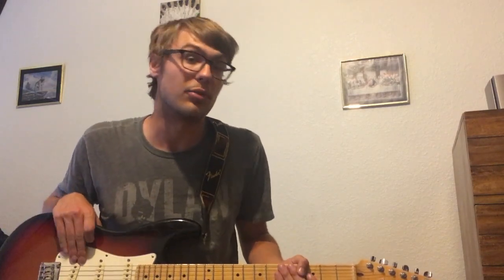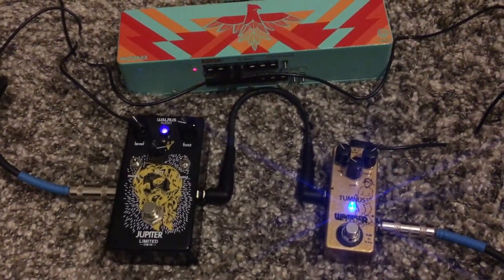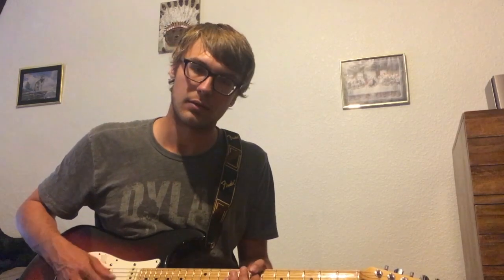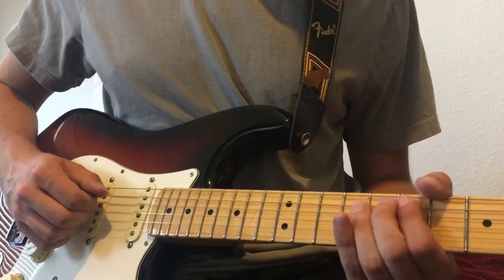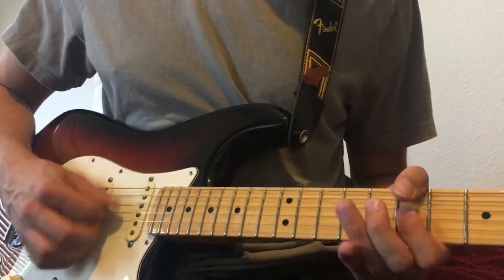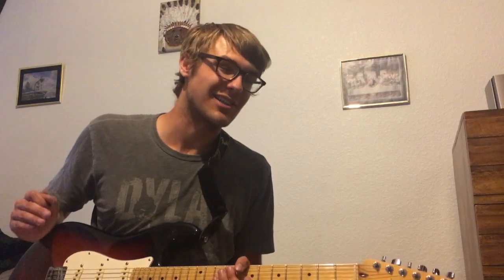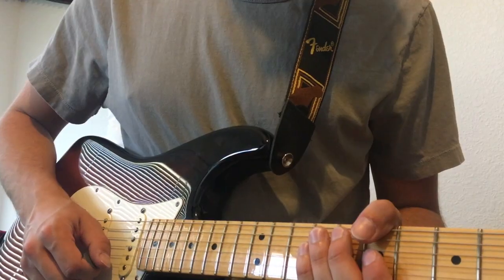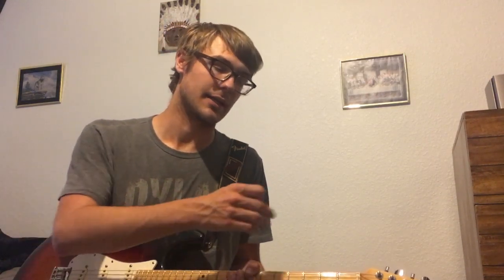Hot Bodies In Motion - Gout (Guitar Tutorial) v.2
Hot Bodies in Motion - Gout (Guitar Tutorial)

The chords are:       B, E, Fm, E, B         and           A, Bb, B